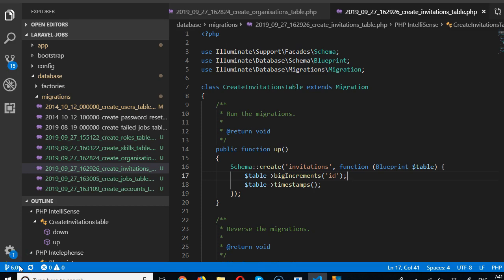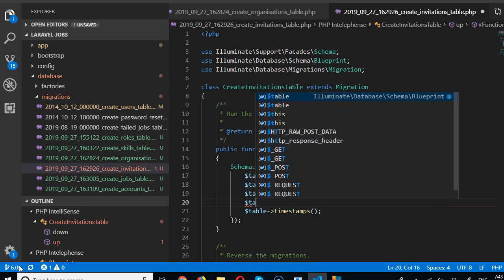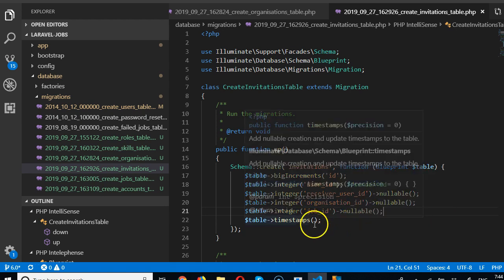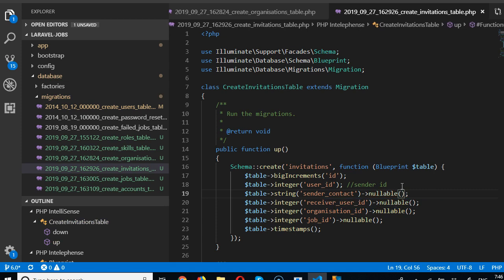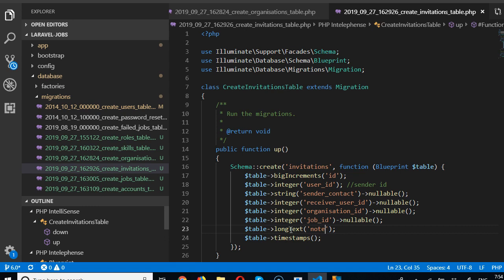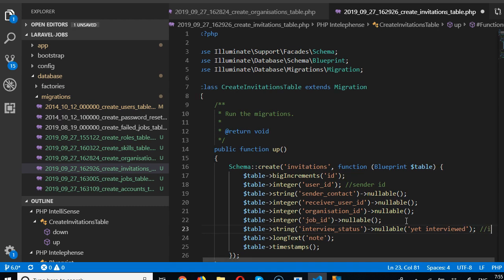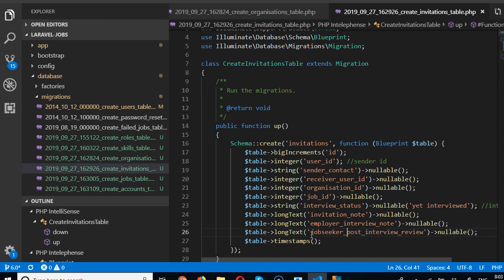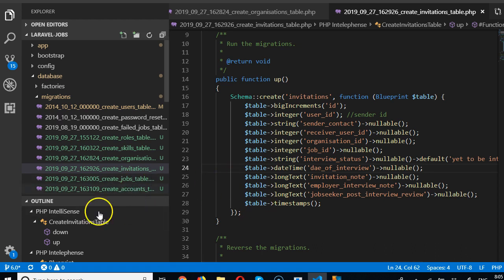Laravel 6 7 invitations migration